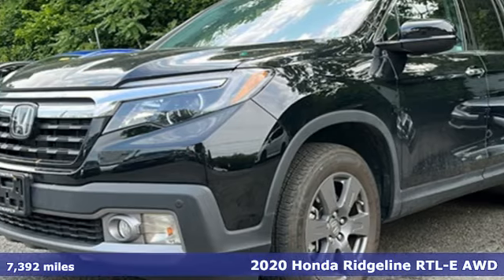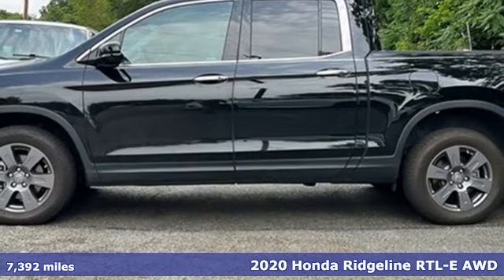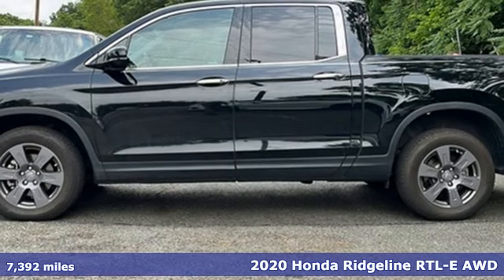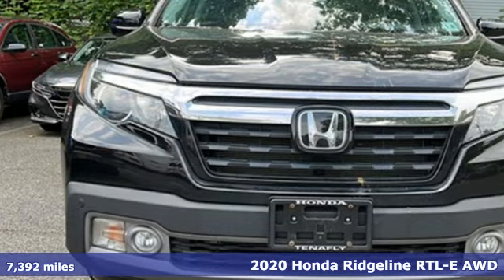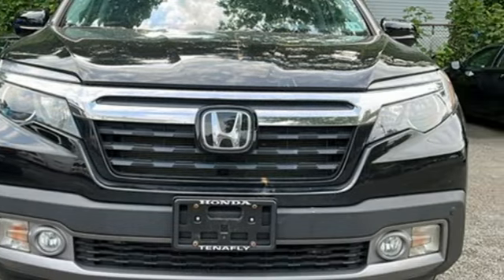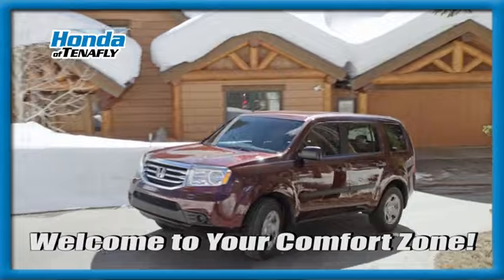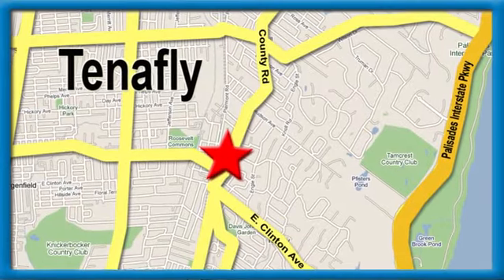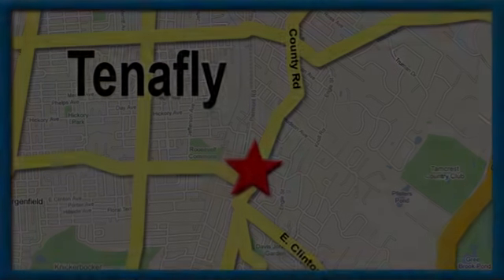Used 2020 Honda Ridgeline Teaneck Englewood, NJ 64638A - SOLD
Year: 2020
Make: Honda
Model: Ridgeline
Trim: RTL-E
Engine: 3.5L V6 SOHC i-VTEC 24V
Transmission: 9-Speed Automatic
Interior: Black
Mileage: 7392
Stock #: 64638A
VIN: 5FPYK3F70LB009653
Odometer is 21240 miles below market average! CARFAX One-Owner. TEST DRIVE AT HOME! WE WILL BRING THE CAR TO YOU! within 5 miles, LOW MILES, Crystal Black Pearl, Black w/Leather Seat Trim. Crystal Black Pearl AWD 2020 Honda Ridgeline RTL-E 3.5L V6 SOHC i-VTEC 24V Certified. HondaTrue Certified Details:brbr * 182 Point Inspectionbr * Transferable Warrantybr * Warranty Deductible: $0br * Vehicles purchased within New Vehicle Limited Warranty period: extends New Vehicle Limited Warranty to 4 years*/48,000 miles*. Honda Care Motor Club Partner for 1 year/12,000 miles. Up to two complimentary oil changes within the first year of ownership. SiriusXM 90-Day Trialbr * Vehicle Historybr * Roadside Assistancebr * Limited Warranty: 12 Month/12,000 Mile (whichever comes first) after new car warranty expires or from certified purchase datebr * Powertrain Limited Warranty: 84 Month/100,000 Mile (whichever comes first) from original in-service datebrbrbrHonda of Tenafly is New Jersey's First Honda dealership established in 1971. Family owned and operated for 48 years, we proudly serve all of New Jersey, New York, Connecticut, Pennsylvania and the entire world. * WE FINANCE * WE SHIP WORLDWIDE * Not all pre-owned vehicles come with 2 keys. Expect pre-owned vehicles to have minor nicks, chips. All prices plus tax, title, lic, and $779 documentary fee. Pre-owned internet prices exclude $1495 Pre-delivery Service Inspection Fee.

Address:
28 County Road